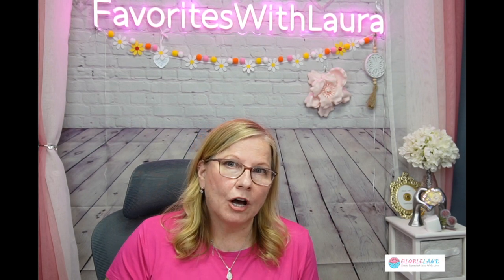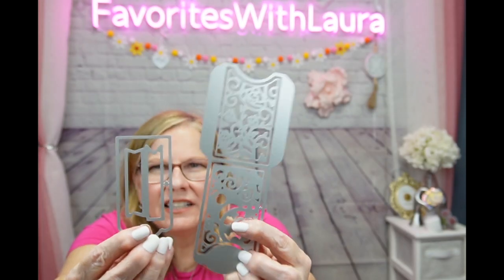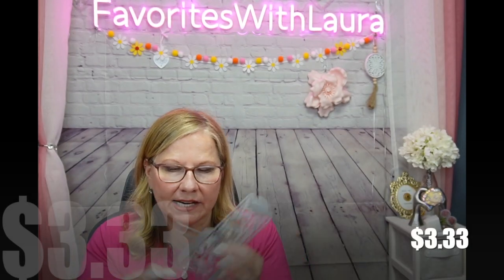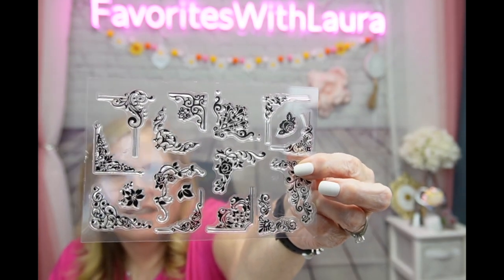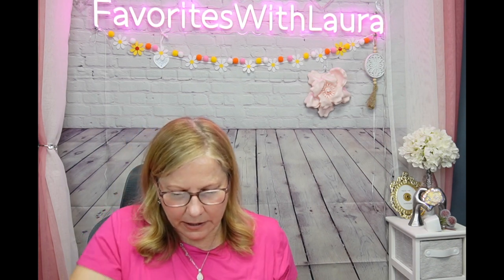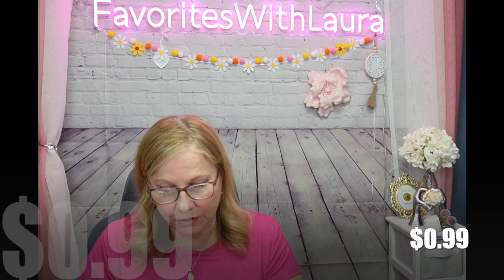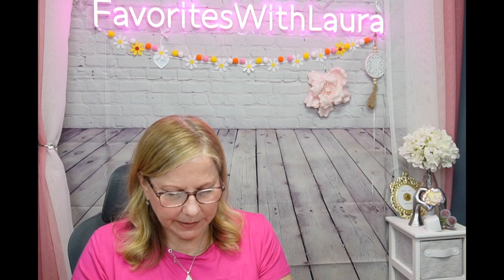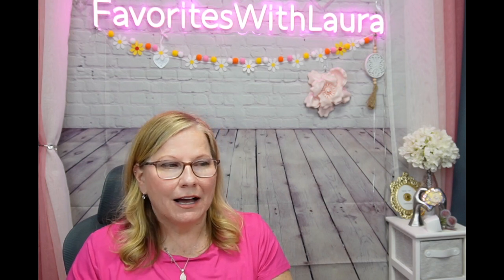Globleland - Meets All your Paper Craft Needs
Globleland product links:

Globleland Envelope Theme Carbon Steel Cutting Dies Stencils, For DIY Scrapbooking, Photo Album, Decorative Embossing Paper Card, Stainless Steel Color, Rectangle, 90~185x47~77x0.8mm, 2pcs/Set

Globleland 4 Sheets 4 Style PVC Plastic Stamps, With 2 Pcs 2 Size Acrylic Stamping Blocks Tools,Flower,Pattern, 16x11x0.3cm, 1sheet/Style

Globleland Vintage, Postcard, Stamp, Postmark, Postage Clear Silicone Stamp Seal For Card Making Decoration And DIY Scrapbooking

WELCOME!!! ❤️ I’m all about sharing the information I find.